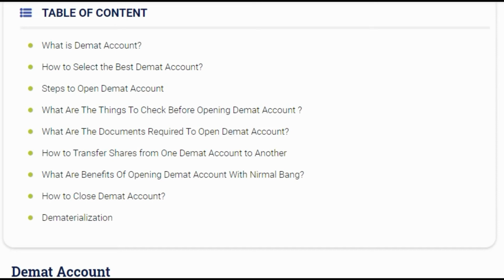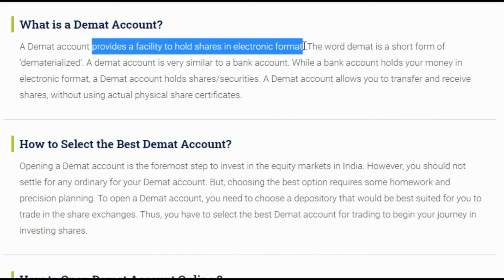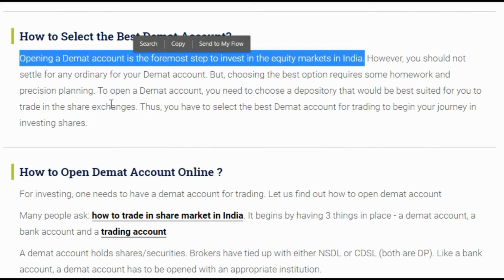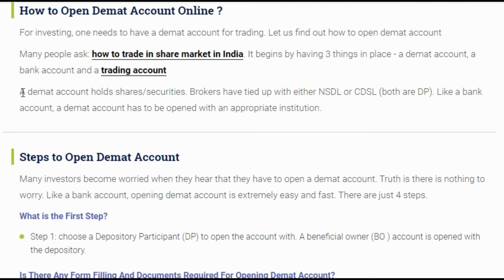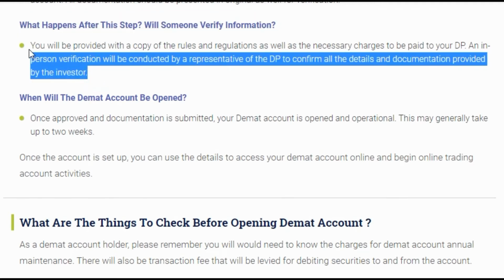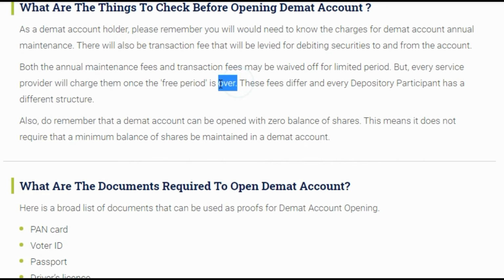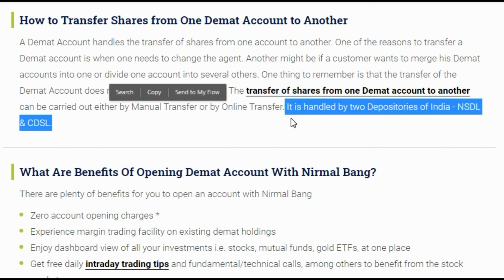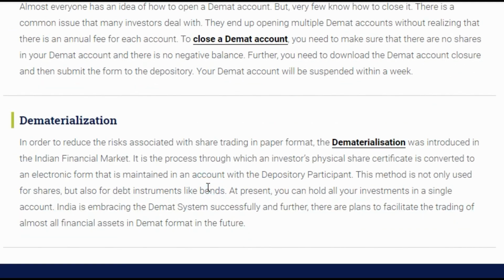What is a Demat Account ?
What is Demat Account?
How to Select the Best Demat Account?
Steps to Open Demat Account
What Are The Things To Check Before Opening Demat Account ?
What Are The Documents Required To Open Demat Account?
How to Transfer Shares from One Demat Account to Another
What Are Benefits Of Opening Demat Account With Nirmal Bang?
How to Close Demat Account?
Dematerialization

2. PRONOUNCING THE LETTERS (E-BOOK)